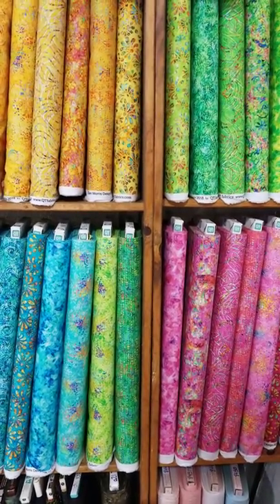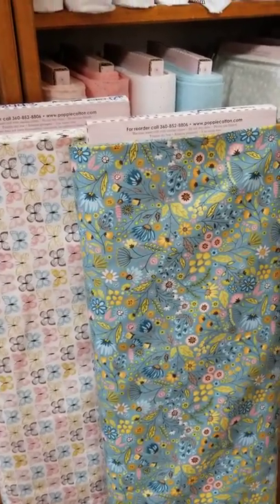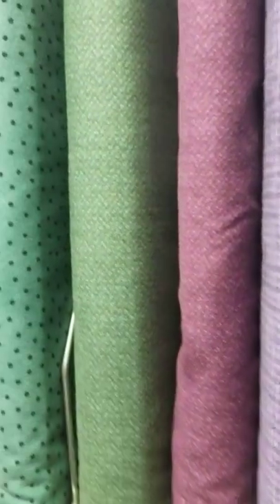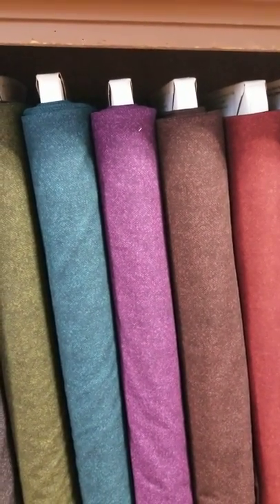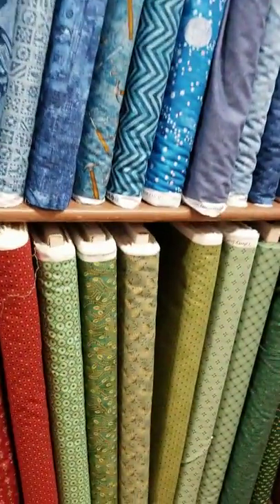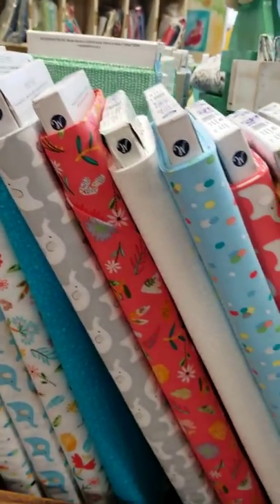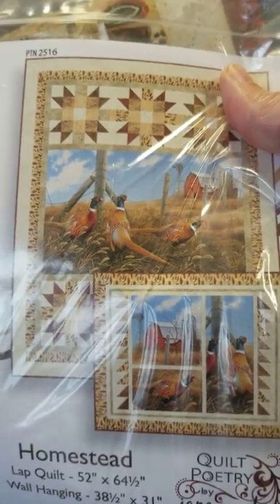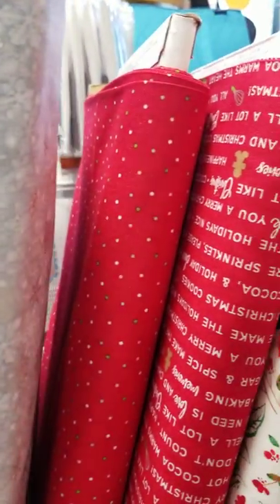Come See All the Beautiful Fabrics at Hen & Chicks Studio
Oh, how beautiful is each and every fabric collection we get in the store. We have gotten so many in recently, so I thought I'd give you a little tour of the store and share some of the wonderful pieces we have for you to create with.